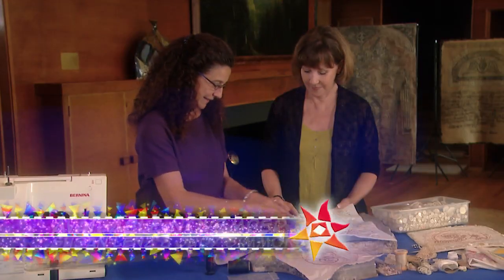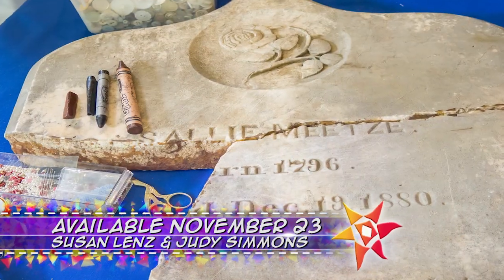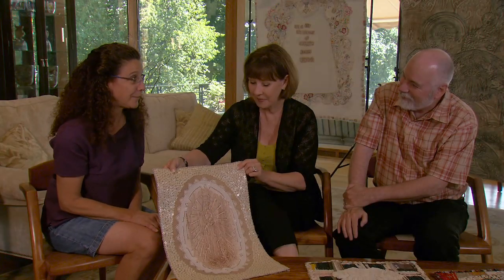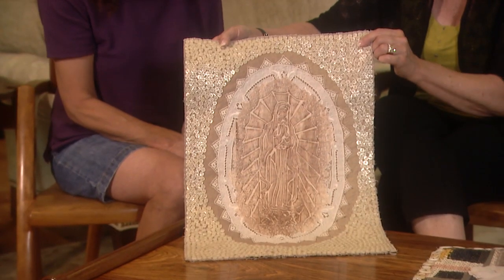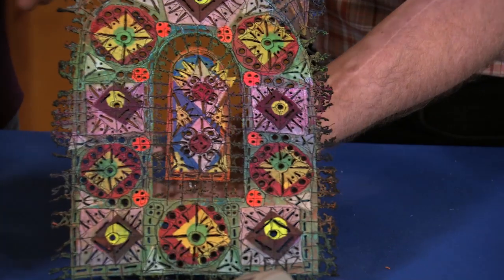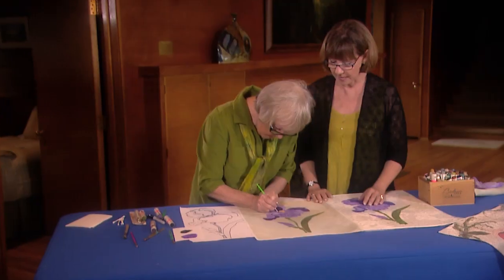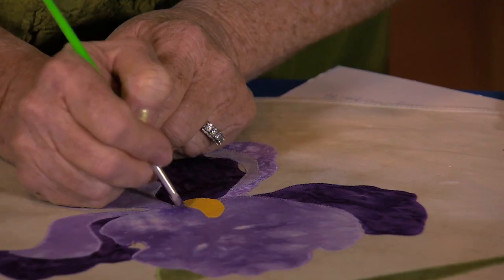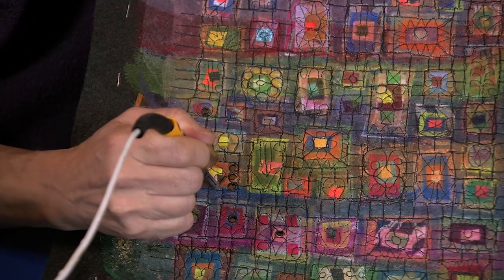The Quilt Show: Trailer 1711 - Susan Lenz / Judy Simmons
See a full list of the great quilters on TQS

Susan Lenz began working full-time as an artist in 2001, and she shares the fears she conquered regarding her work.  Susan uses grave rubbings, antique textiles and buttons prominently in her art, which she creates to honor the memory of an object or a moment in time.  She uses the rubbings to give a second life to a person whose memory may have been lost.  Susan shares her technique, as well as the etiquette involved in obtaining grave rubbings.  She shows how to heat and set the work, and then embellish and quilt it.  A second technique involves created stained glass-like fabric pieces using synthetic fibers, a soldering tool and a heat gun.  The results are surprising!  She also discusses her global thread art installation. Also included is a visit with Judy Simmons, who uses Shiva Paintstiks to add realistic shading and depth to her quilts.